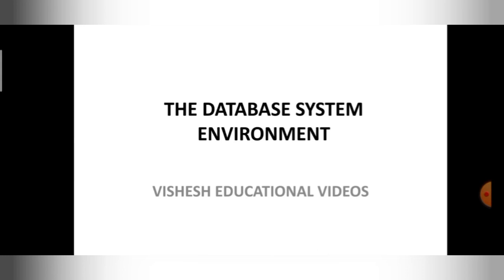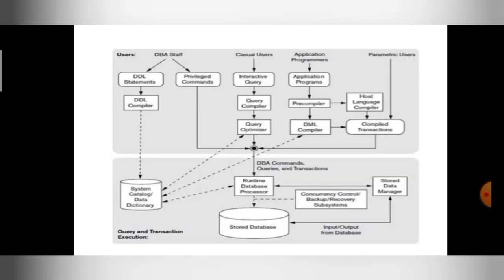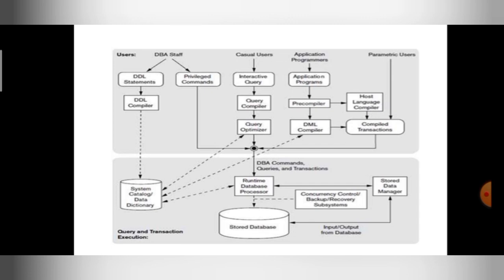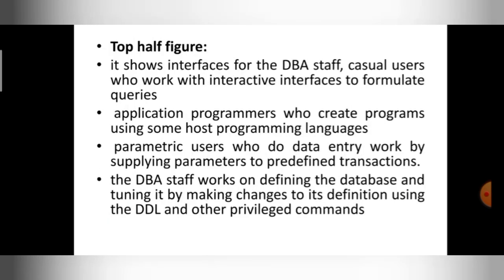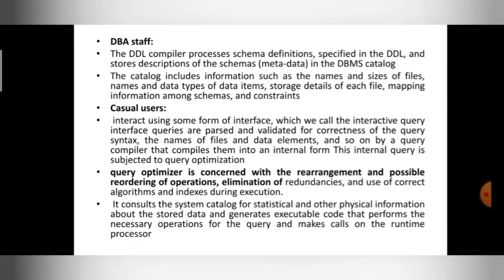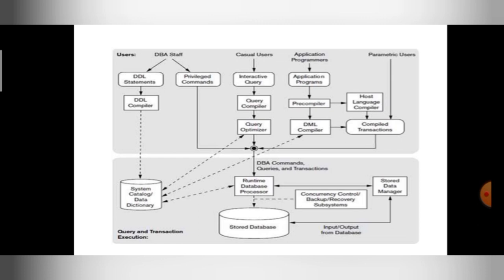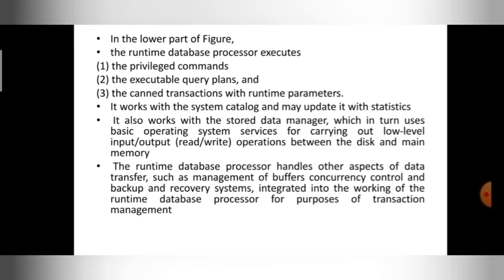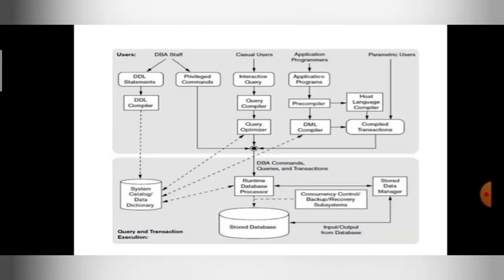THE DATABASE SYSTEM ENVIRONMENT EXPLAINED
This video explains the database system environment in detail